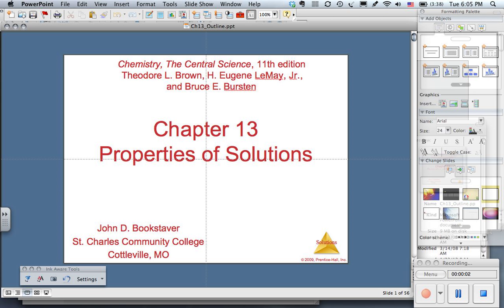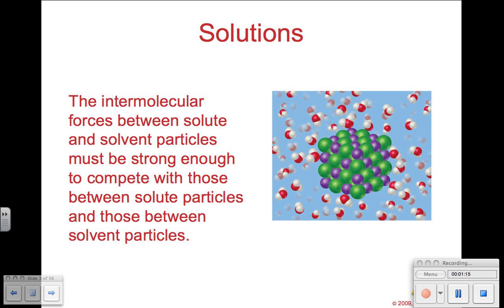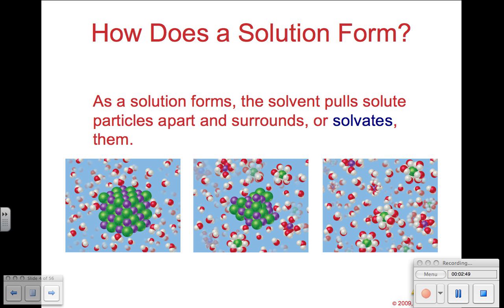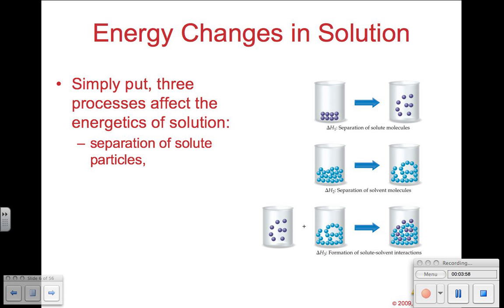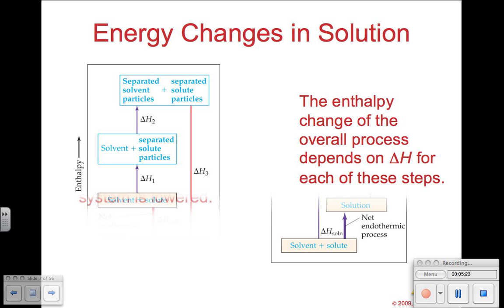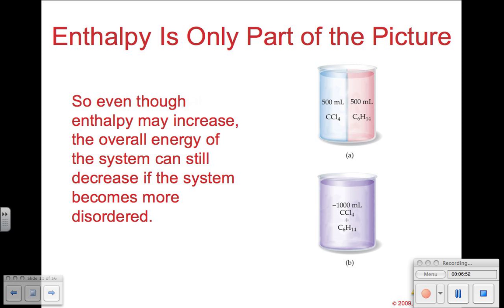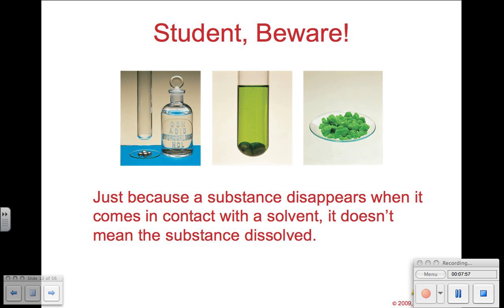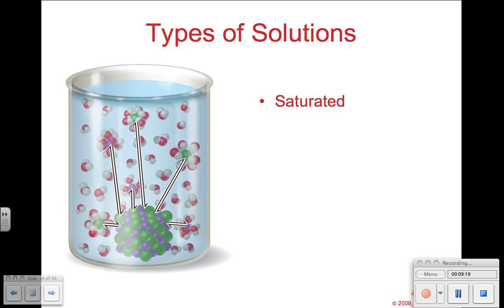AP Chem 13 1